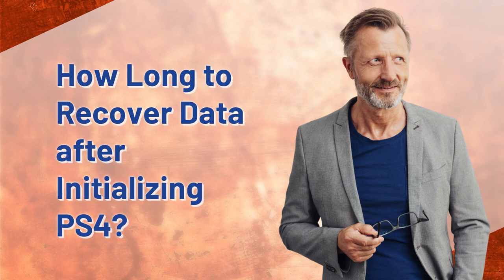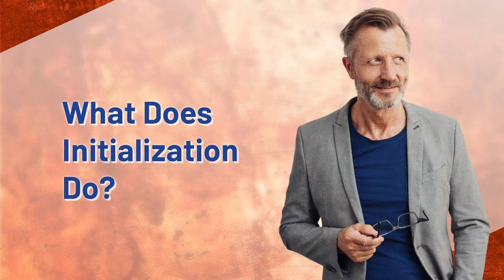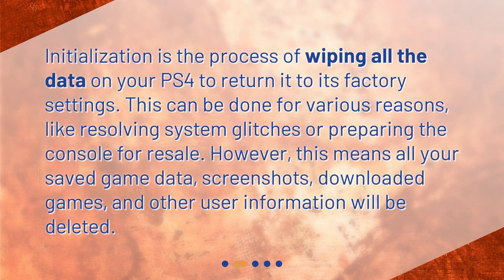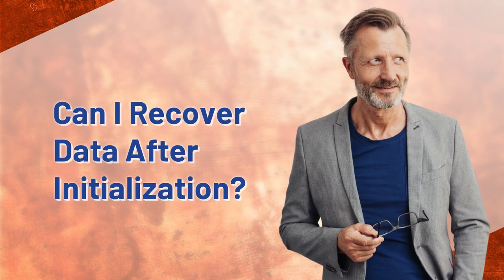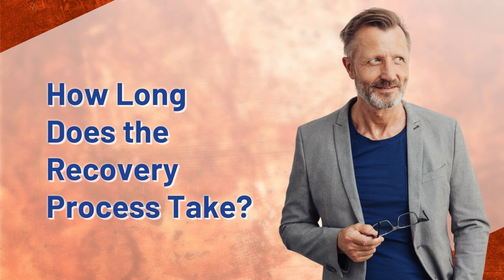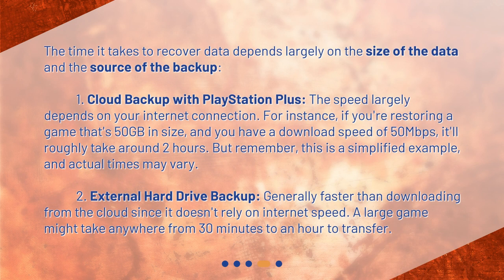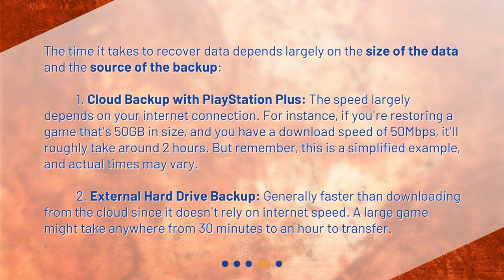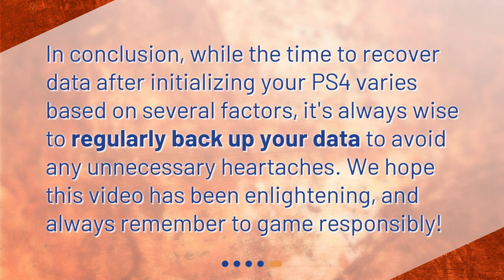How Long to Recover Data after Initializing PS4?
How long does it take to recover data after initializing my PS4? • Curious about how long it takes to recover data after initializing your PS4? This video provides all the answers! Learn about the process of initialization, whether data recovery is possible, and the time it takes depending on the backup source. Don't miss out on this essential information for all gamers!

00:00 • How Long to Recover Data after Initializing PS4?
00:25 • What Does Initialization Do?
00:51 • Can I Recover Data After Initialization?
01:14 • How Long Does the Recovery Process Take?